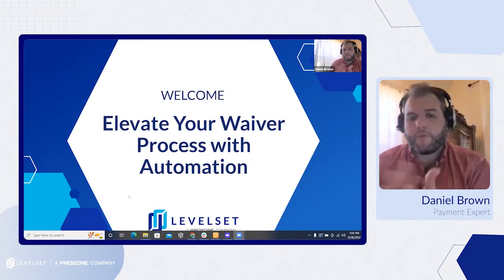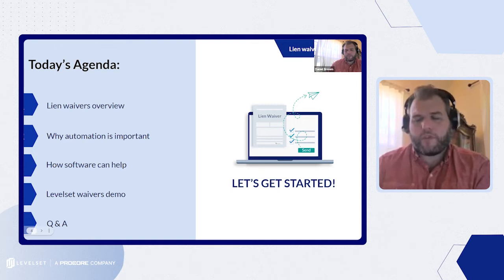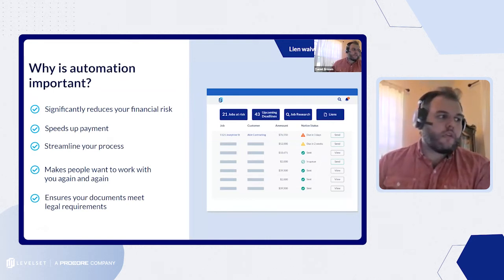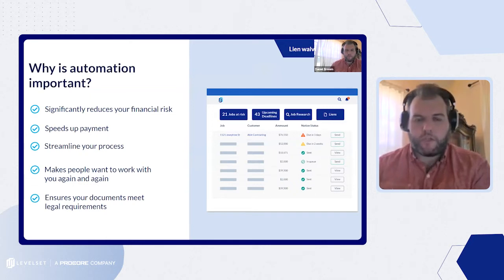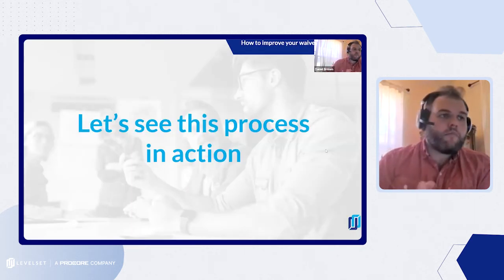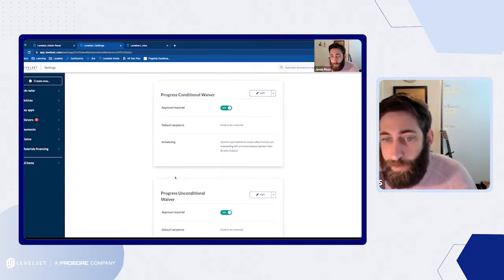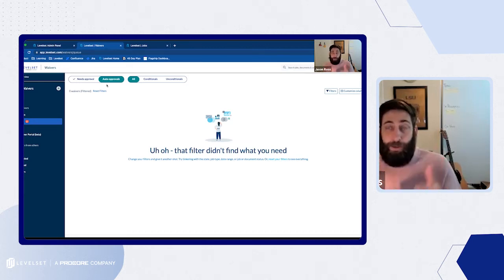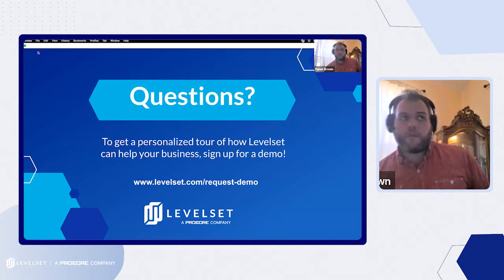Elevate Your Waiver Process with Automation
Signing and sending waivers is part of the job, but they can be messy and complicated documents with very specific requirements. In addition, requesting, tracking, collecting, and chasing lien waivers is a pain for everyone involved. Levelset’s waiver automation gives you the control to stay ahead, make sure you’re signing waivers at the right time, and reduce your risk of not being paid on time.

Join us for a free, live webinar to learn the ins and outs of lien waivers automation and how it can improve your current process.

Join this webinar to hear:
The types of lien waivers and if/when to sign them
Why automation is important
How Levelset can help streamline your waiver process

Levelset's mission is to empower contractors to always get what they earn. Levelset's products help millions in the construction industry each year to make payment paperwork and compliance easier, get cash faster, monitor the risk on jobs and contractors, and better understand payment processes and rules. The results are faster payments, access to capital, and fewer surprises.